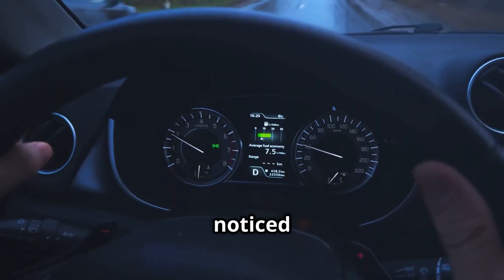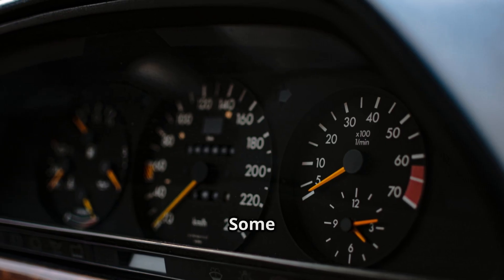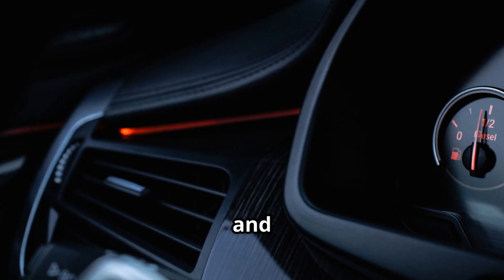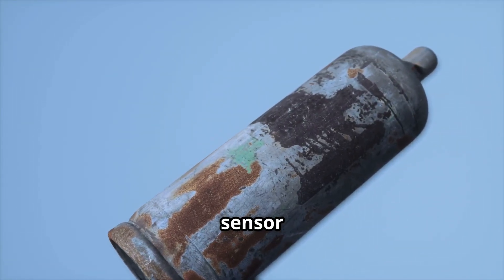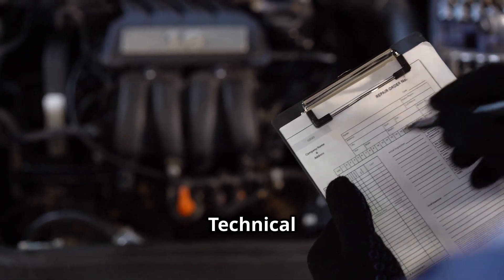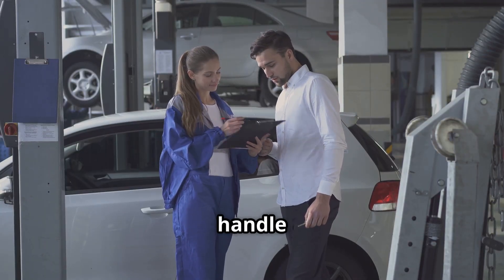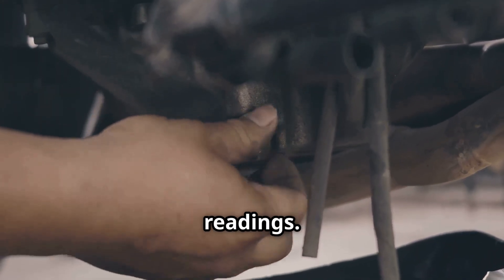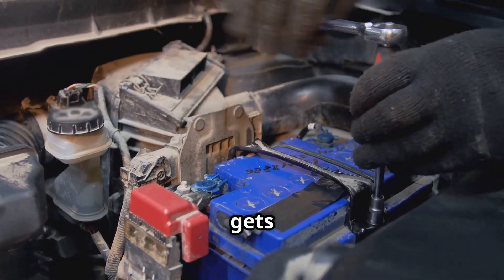Fuel Gauge Lies? Fix Code P0461 Without Replacing Your Fuel Pump!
Is your fuel gauge reading empty or inaccurate even though you just filled up? Seeing check engine codes like P0461, P0460, P0462, or P0463? Before you waste money replacing the entire fuel pump, watch this!

In this video, we break down TSB NTB22-026 (NHTSA ID 10213684)—a dealer-issued technical service bulletin for inaccurate fuel level sensors across many Nissan models, including Rogue, Pathfinder, Titan, Versa, Kicks, and more.

👨‍🔧 Learn how a simple fuel level sensor may be all you need to replace—and how dealerships are advised NOT to swap the whole fuel pump assembly unless absolutely necessary.

🔍 We also cover:
 • What causes fuel gauge problems
 • How to diagnose the problem using OBD-II codes
 • Real forum and Reddit solutions from owners
 • What to say at the dealership
 • Why your warranty claim might be denied if the wrong part is replaced

If you’re struggling with bad MPG readings, DTE not updating, or that stubborn check engine light, this is a must-watch. Don’t let a small sensor cost you big money.